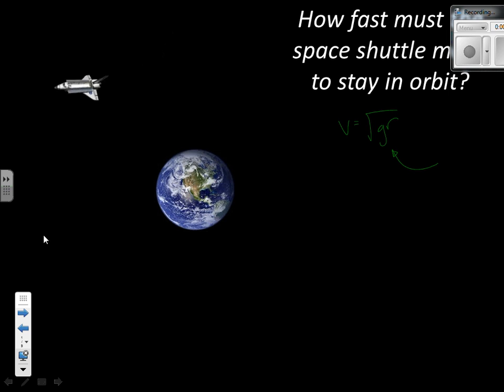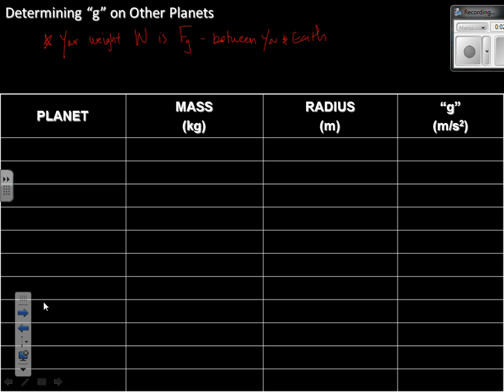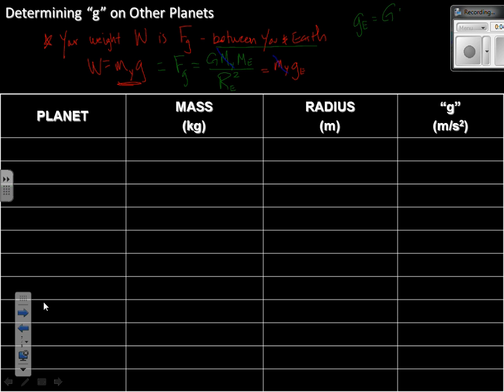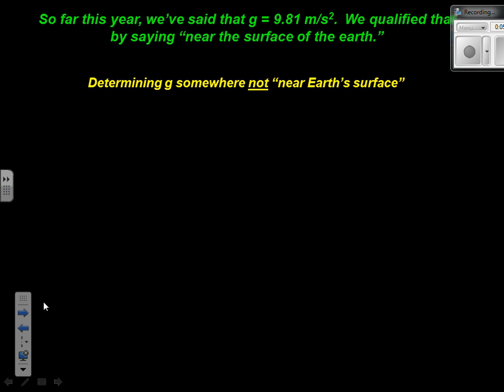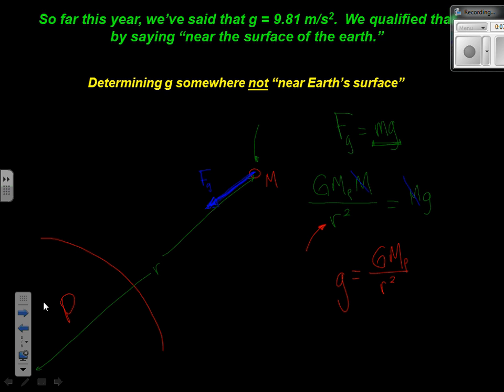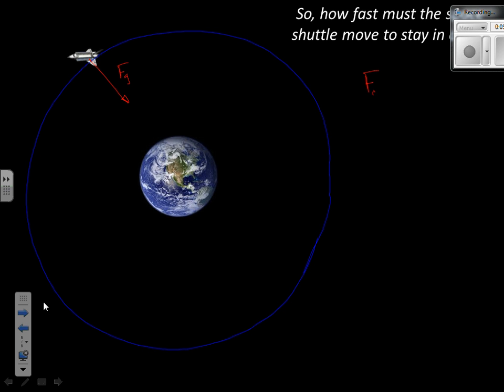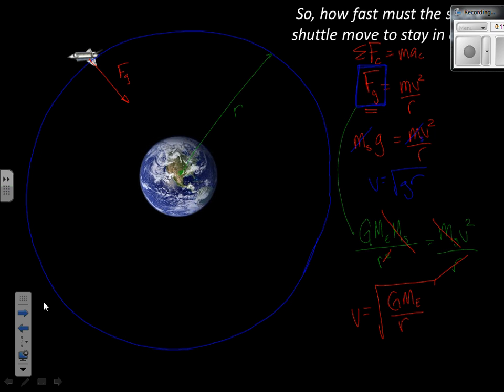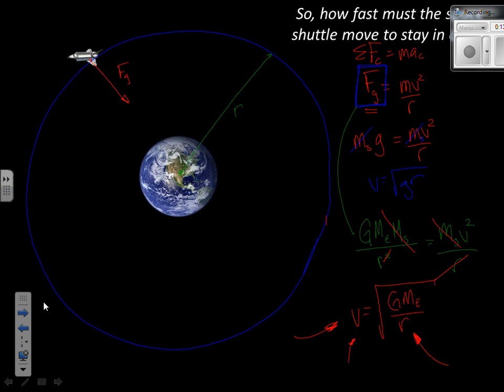Circular Orbital Motion